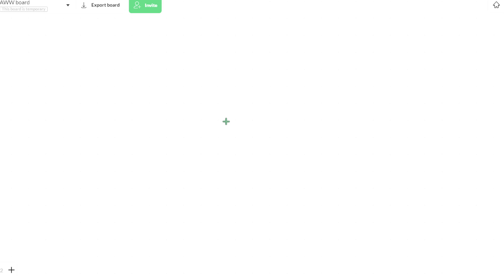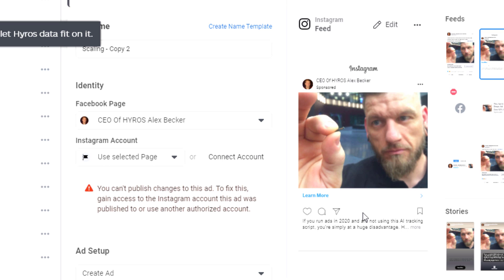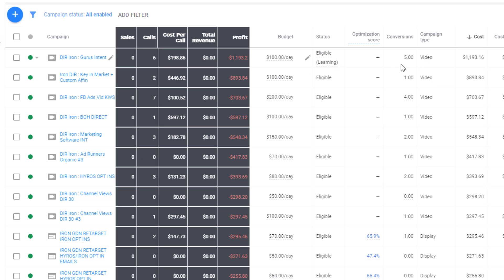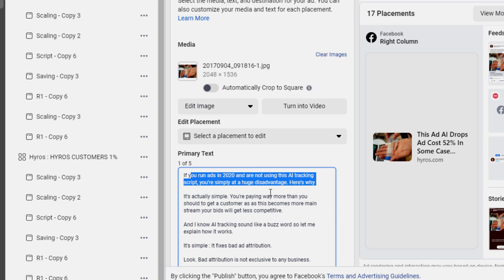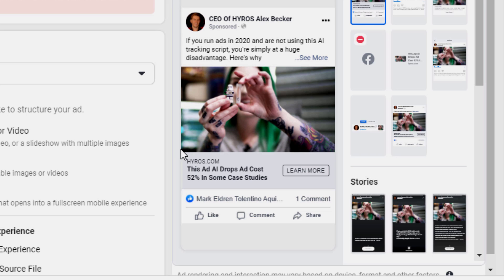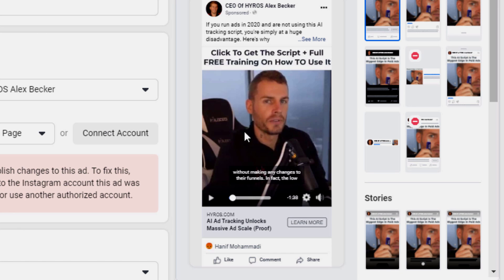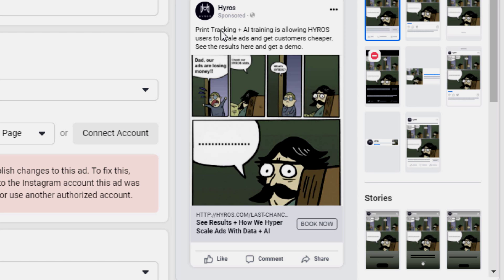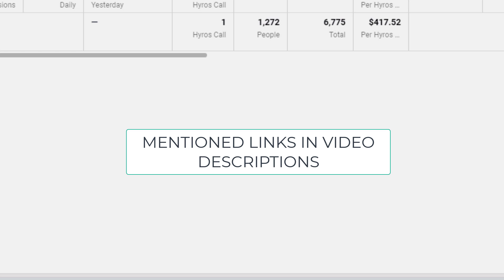ADVANCED 2021 Facebook Ads Guide PT 2 : How To Write HIGH Converting Ad Copy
⚠️INCREASE AD ROI 15% With HYROS Or You Don't Pay (DEMO) 🚨 Book a YouTube/Google ads strategy call with me

This is part 2 of the series and covers how to write super high converting ads. Other mentioned links are also below.